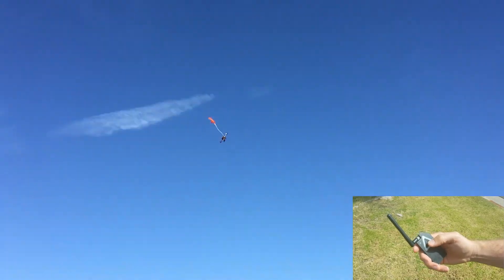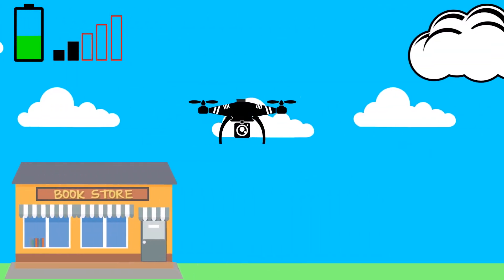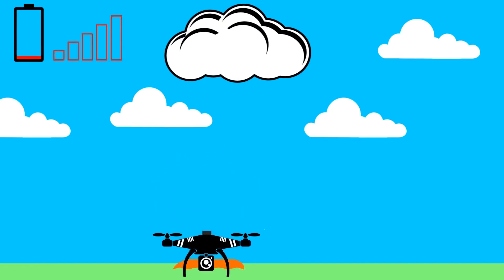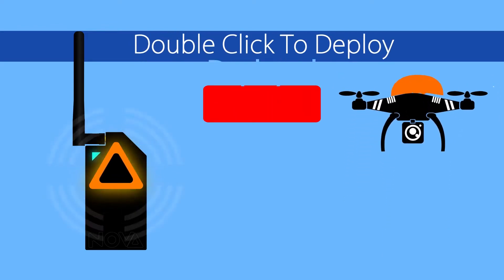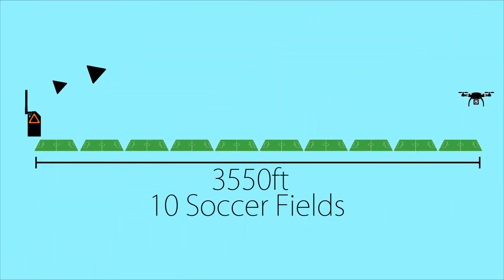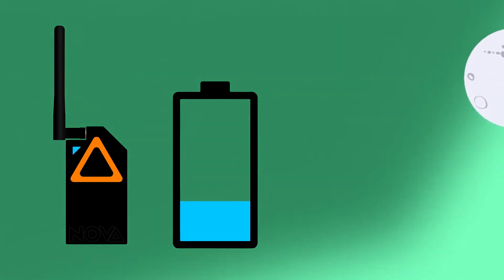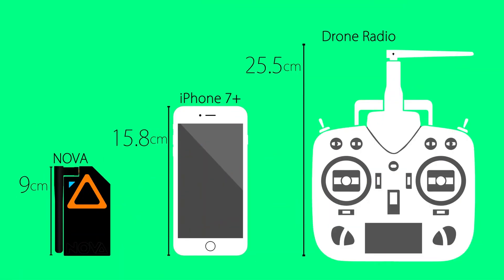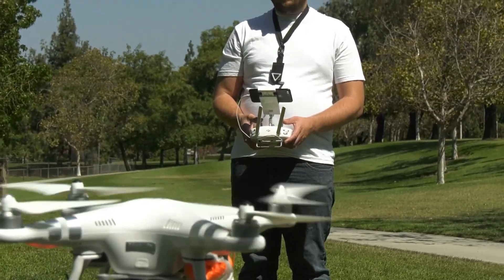Mars NOVA on Kickstarter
Drone Parachute Deployment on Demand.
Drone technology continues to advance on a daily basis, which requires drone safety to do the same. Some drones are able to descend, ascend, maneuver, and even flip at all new levels that will sometimes make automated safety systems difficult to use. Our goal with developing the NOVA radio system is to provide you with more options so you can find the best method that supports your needs.

We have worked very hard on the NOVA. After many revisions we settled on the design which would be the most cost efficient and effective. We wanted the NOVA to be easy to use, small, and built to last a long time. NOVA will work on any drone that has a servo actuated safety system. After making the NOVA we quickly realized it could also be used for all sorts of applications that would utilize a single channel radio, but we'll leave the possibilities to your imagination